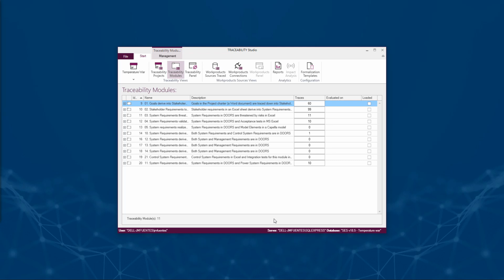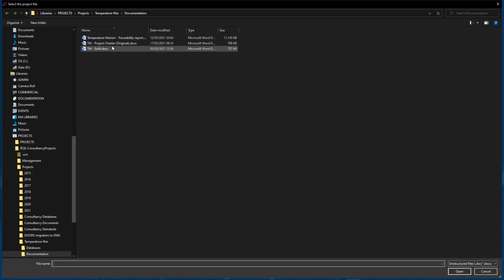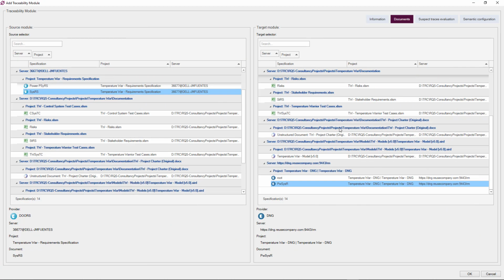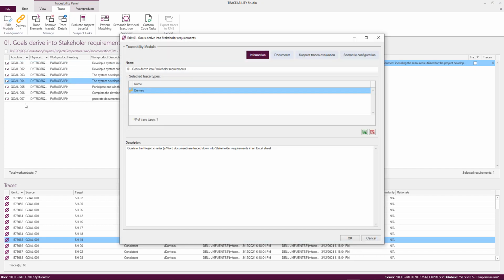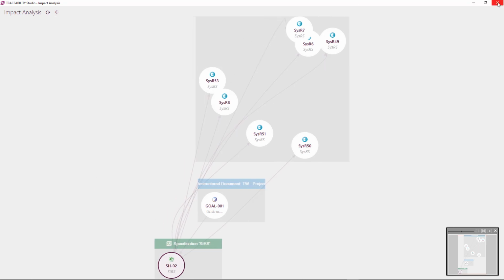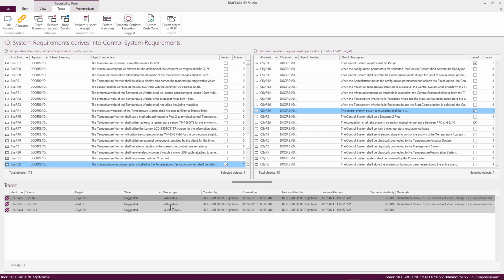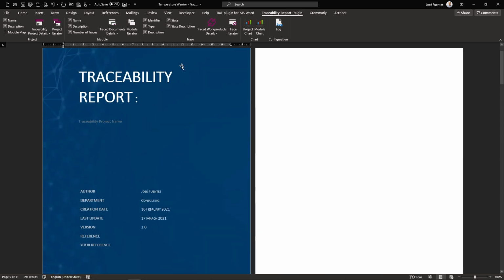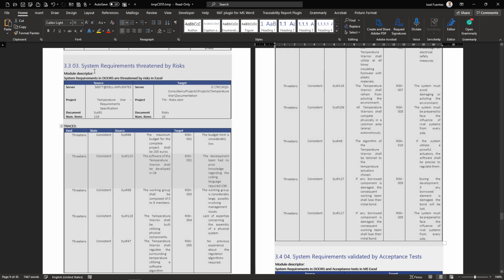TRACEABILITY Studio Demo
Traceability is a core activity within the Systems Development Lifecycle, and it’s a must when aiming to cope with ARP-4754, DO-254, DO-178, ISO 26262, and other guidelines and best practices in different industries (aerospace, defense, automotive, healthcare…). It’s a key practice, but also a tedious and time-consuming one, especially when the traces involve items coming from different disciplines and tools. Therefore, teams must be provided with tools that allow connection to heterogeneous environments, allowing easy access to the different configuration items, the definition of traces among them, generation of traceability matrices and impact analysis, and providing also semantic analysis features to suggest missing traces and smartly manage suspect links after changes.
This video shows a short walk through the tool TRACEABILITY Studio that, as part of the Systems Engineering Suite of The REUSE Company, allows for multiple SMART operations to help engineers accomplish this important task, meeting the standards, and reducing the amount of effort required.